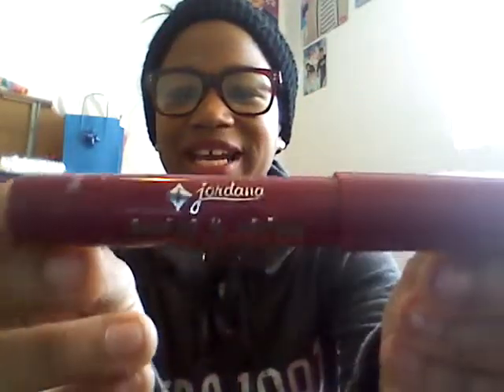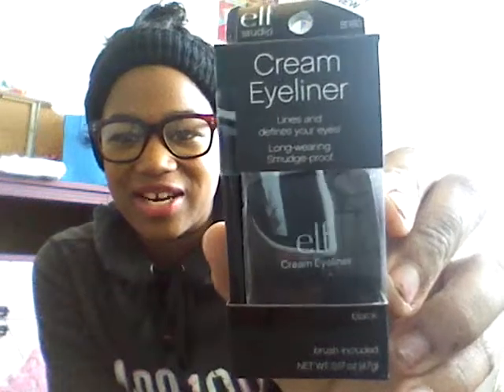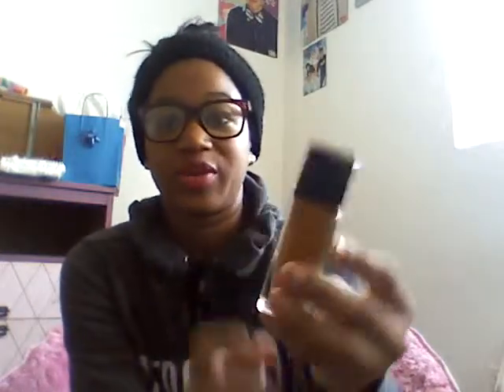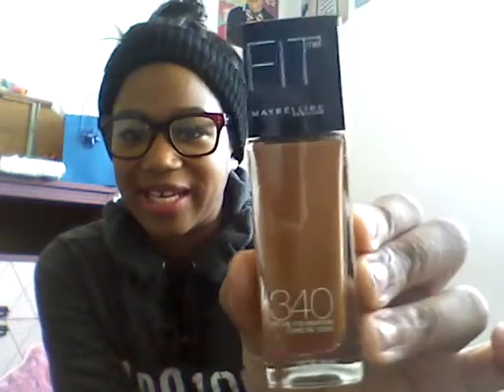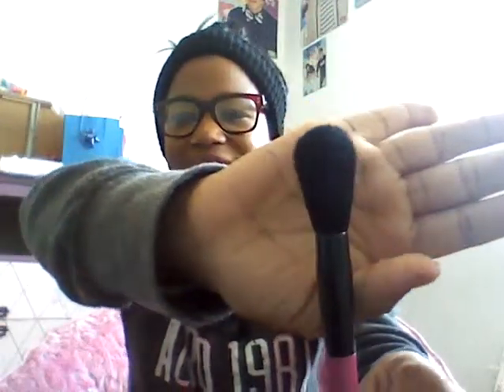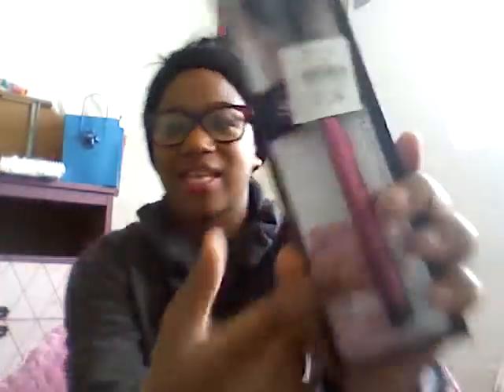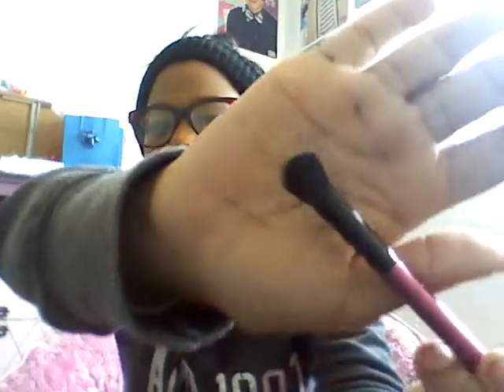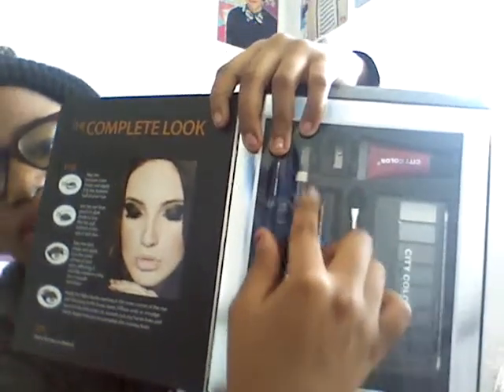Haul! Factory 2-U,Target,and Walgreens!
Please comment a question below so I can do a q&a video I love u all!
-KAYLA